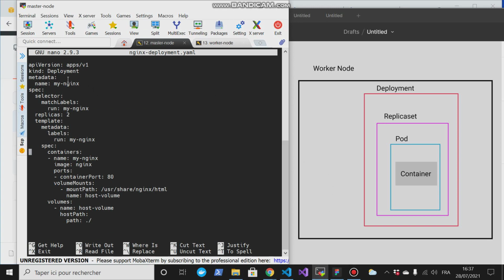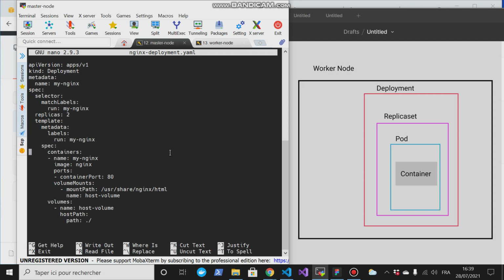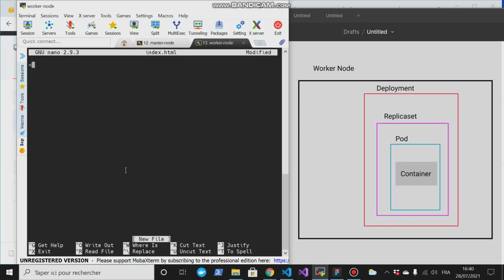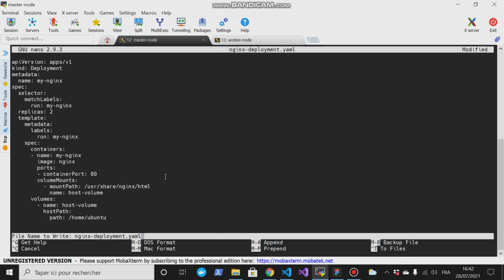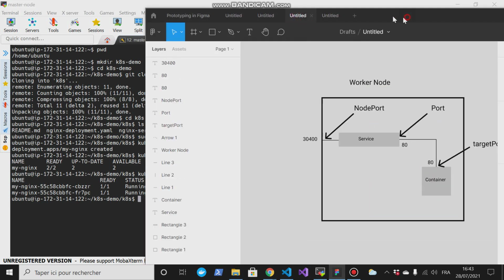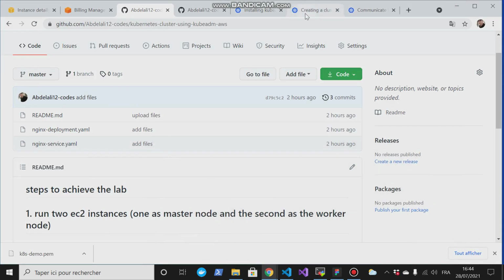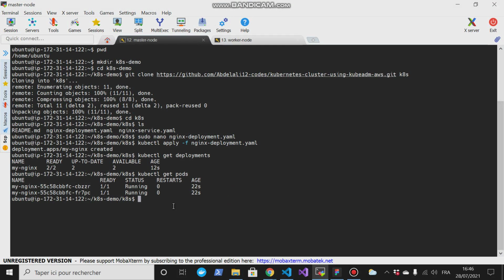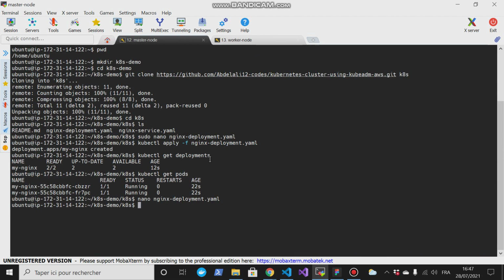Create Kubernetes Cluster on AWS using Kubeadm (Part 3)